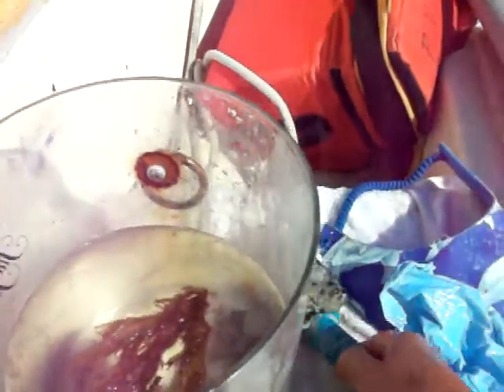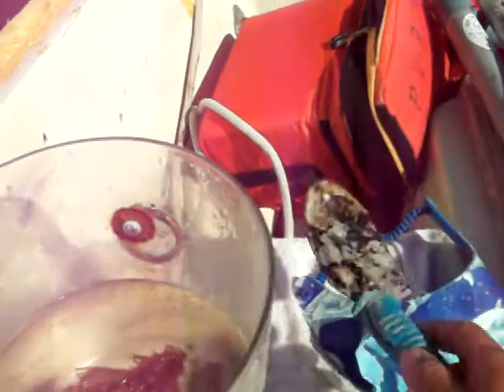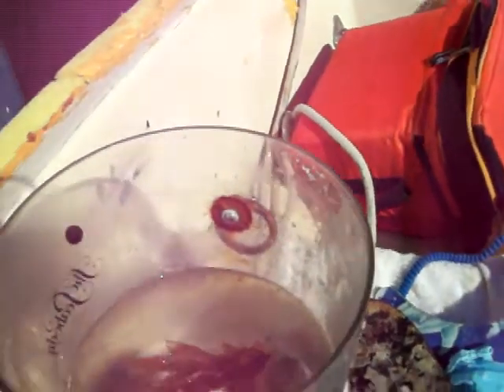What lives in your seawater column?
Boat bottoms, pilings, floating docks are indicators of what kind of plankton and larvaelive in your watercolumn.  Crustaceans, soft corals, tunicates, crabs, krill, sponges, algae, egg masses and juvenile fish, macroalgae, the invertebrates are all building blocks of reef life.